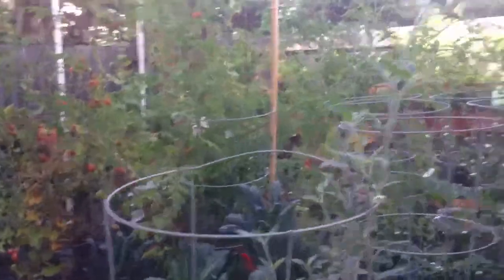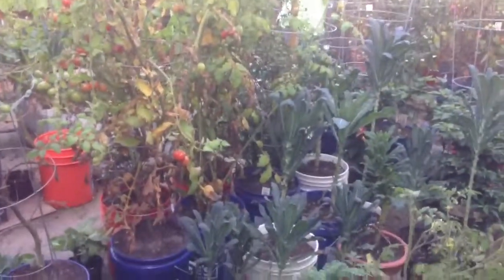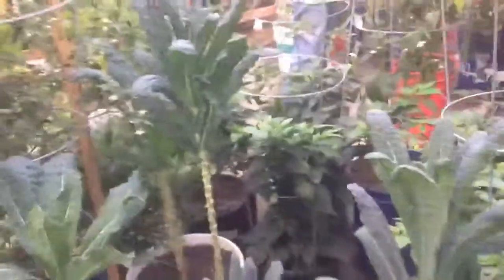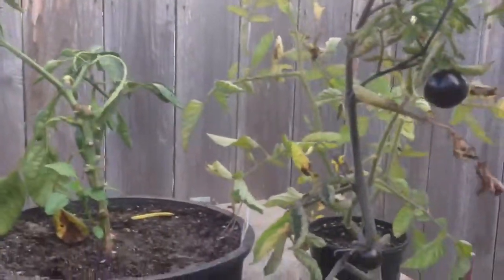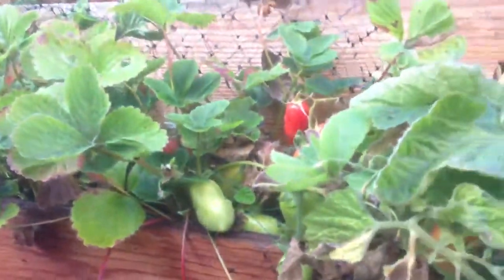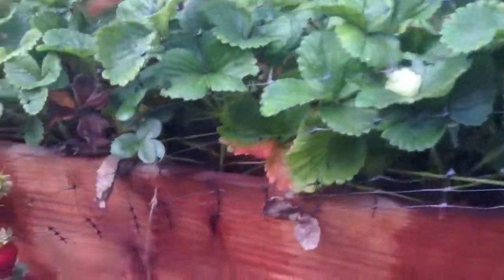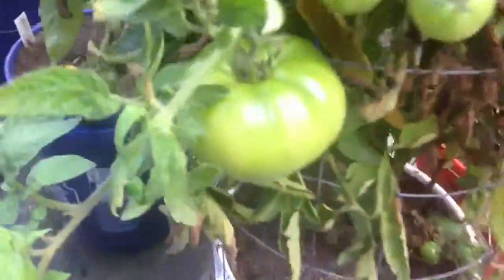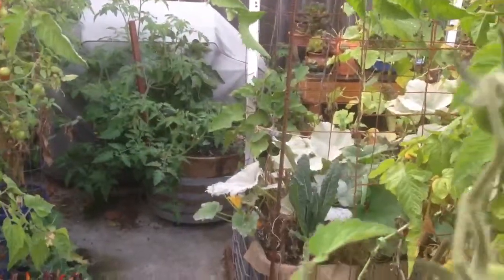San Francisco Garden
Harvest time  Tomatoes